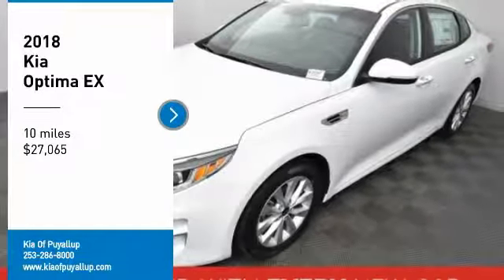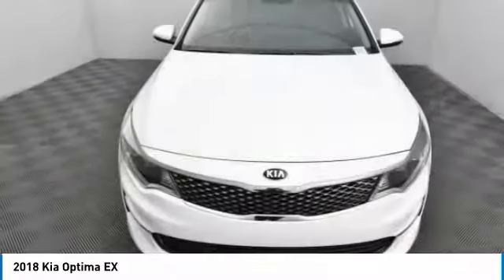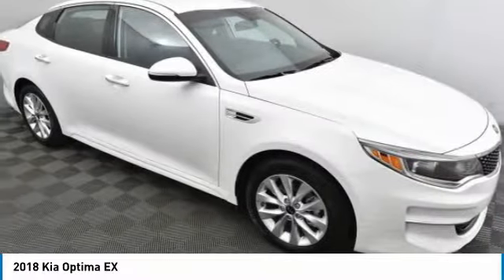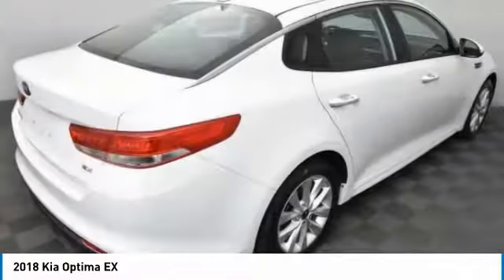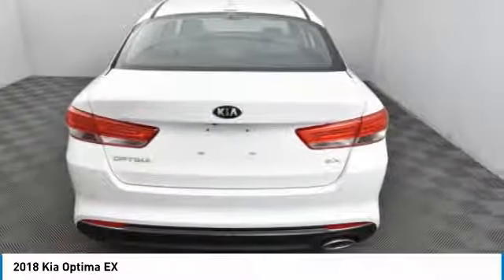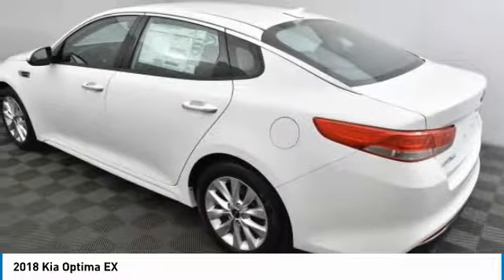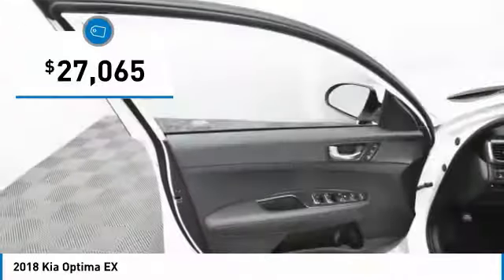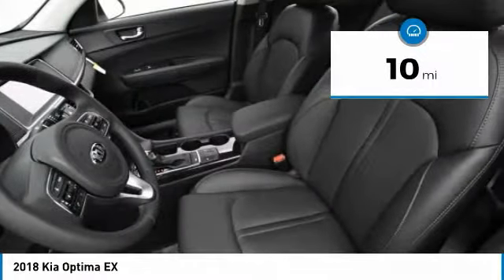2018 Kia Optima Puyallup WA K16347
2018 Kia Optima EX